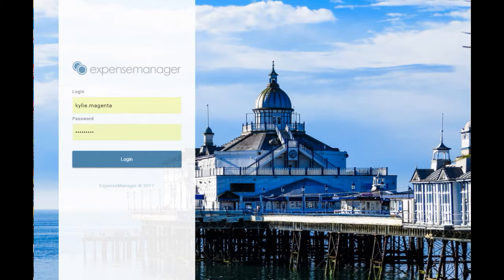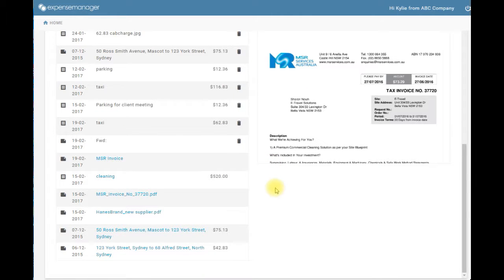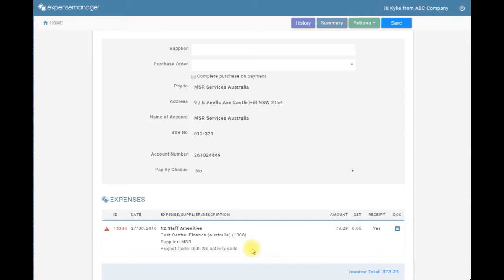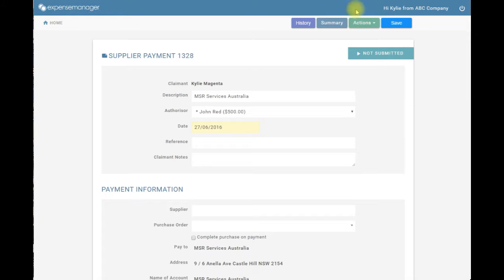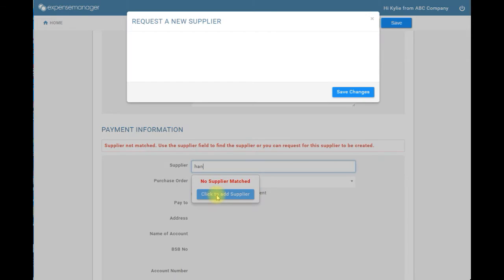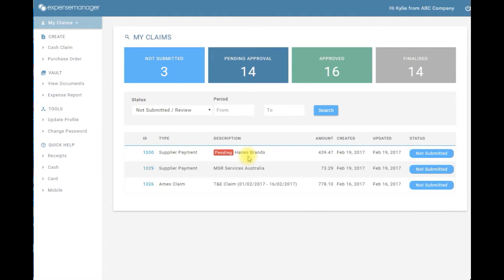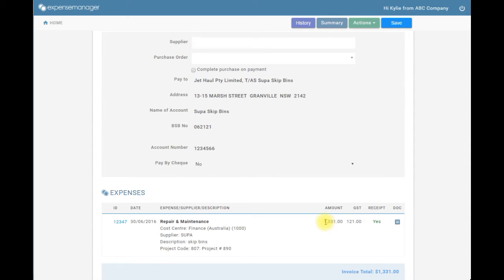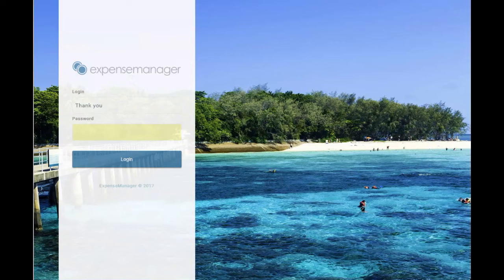Supplier Payment Tutorial